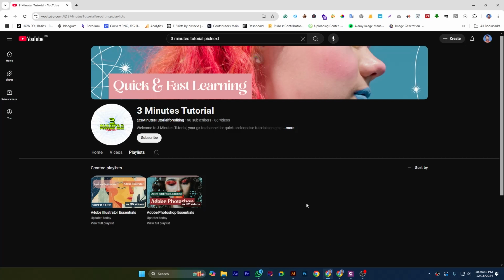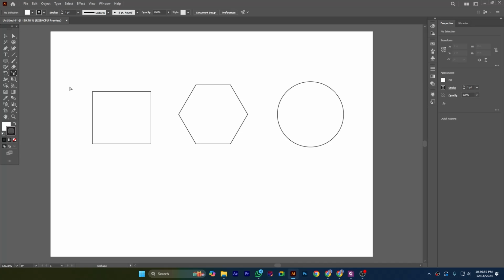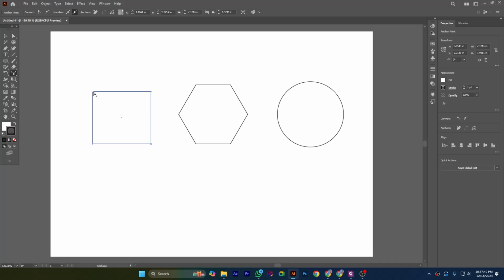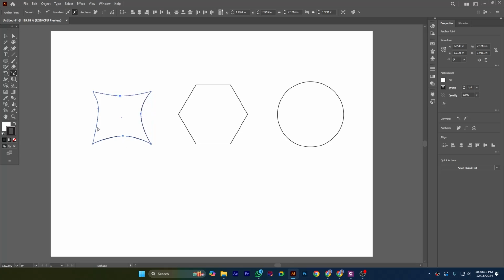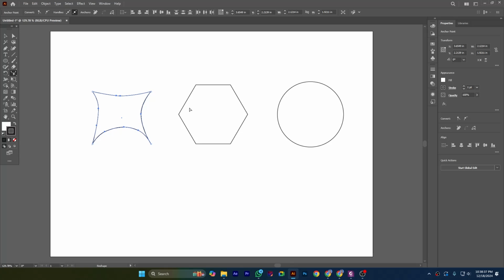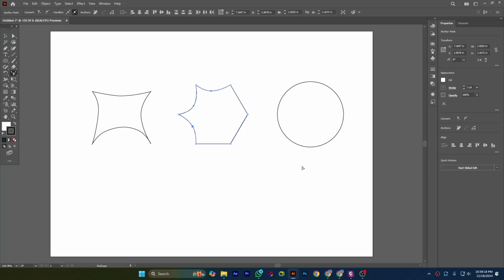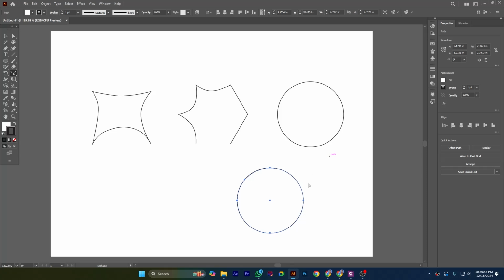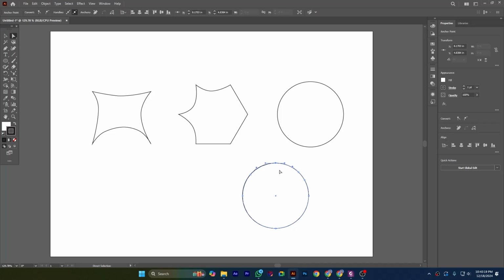The Surprising Truth About RESHAPE TOOL Nobody Tells You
Are you ready to uncover the hidden power of Adobe Illustrator’s Reshape Tool? In this video, we’ll dive into one of the most overlooked yet powerful tools in Illustrator that can completely change the way you edit and manipulate paths. Whether you're a beginner or a seasoned designer, chances are no one has shown you the real potential of this tool—until now!

The Reshape Tool allows you to make precise edits to vector shapes and paths in just a few clicks, saving you time and effort. I’ll show you step-by-step how to reshape and adjust curves, fine-tune anchor points, and transform your designs with greater control. No more struggling with clunky path adjustments or wasting hours on unnecessary steps.

You’ll also discover tips, tricks, and practical examples that can be applied to your creative projects instantly. By the end of this video, you’ll master the Reshape Tool and unlock techniques that even experienced designers often overlook.

So if you’re ready to level up your Adobe Illustrator skills and make your design workflow smoother, hit play and let’s explore the surprising truth about this hidden gem.